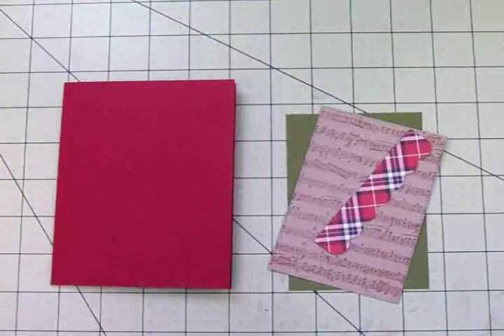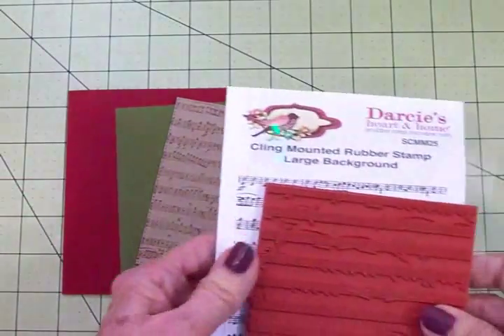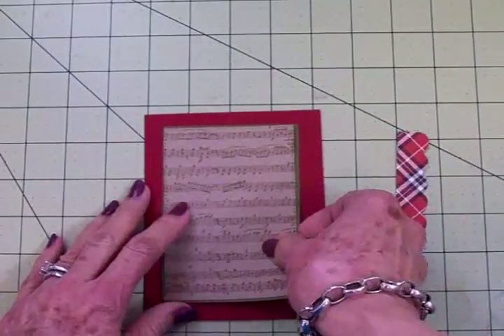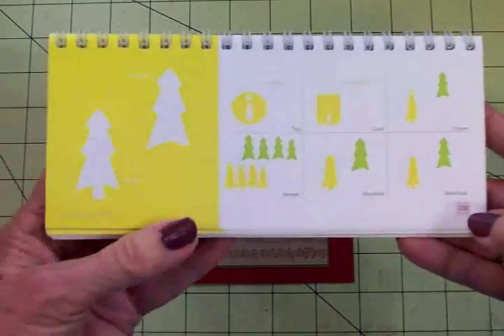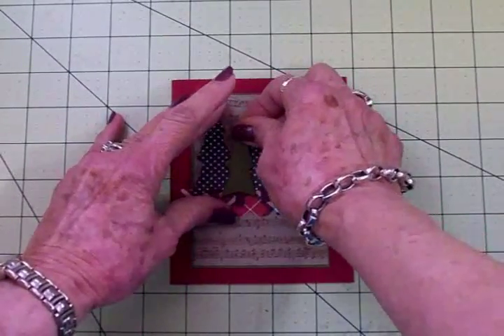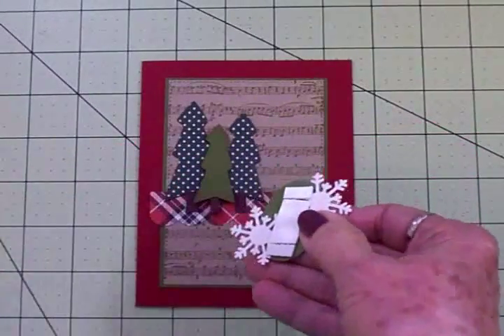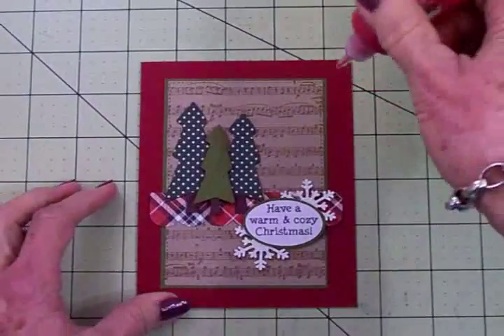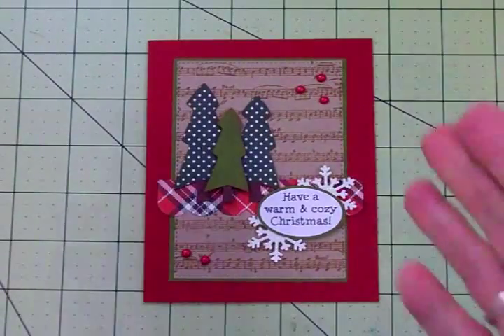CARDZ TV 12 DAYS OF CHRISTMAS CARD ONE 2017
Hi guys! Today I've made card one for the 12 Days of Christmas card series for 2017. I used Cricut Doodlecharms, Just Because Cards, George & Basic Shapes, and  Cardz TV Stamps "Very Merry".